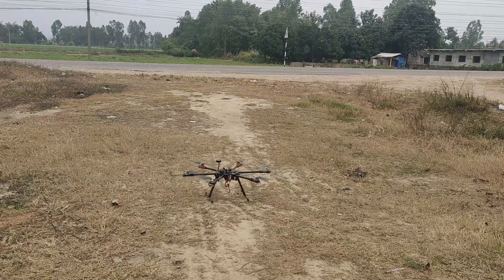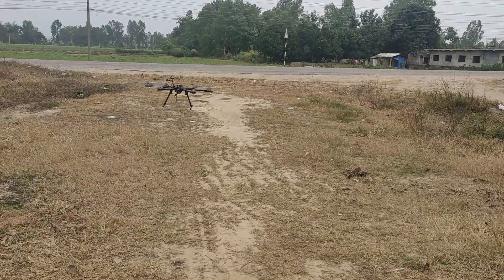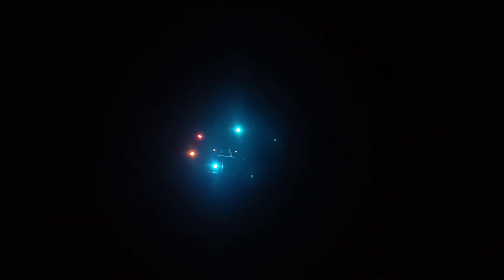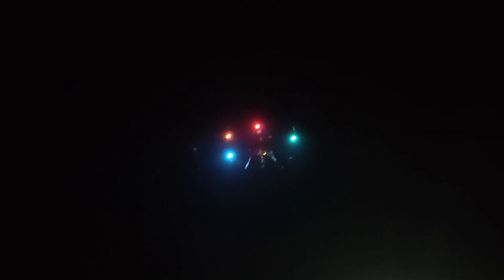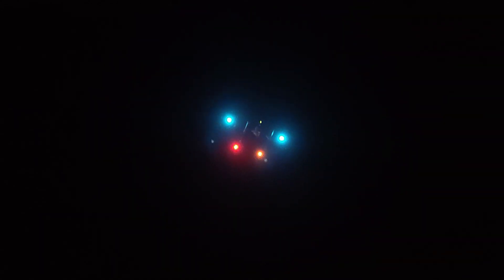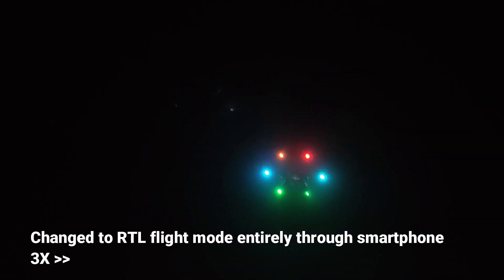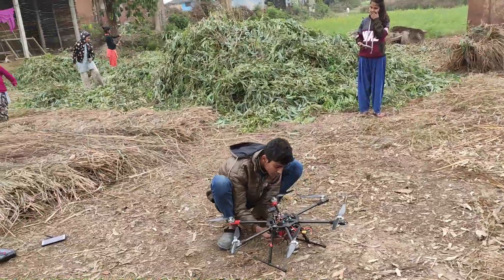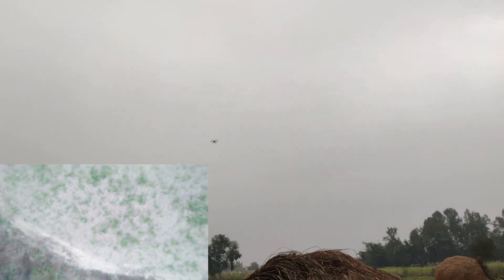Testing Loiter/GPS lock, Altitude hold, and autonomous mission in my Pixahawk based tarot hexacopter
Hello friends! welcome in the video..
This drone is made for the purpose of  automated medicine delivery in rural hilly areas of Nepal through drone and these are some of the early test flight results/ photages.
full details of the Hexacopter
Here i showed all the maiden i.e. first ever test flights of my tarot 690 hexacopter which is controlled by  radiolink pixhawk 2.4.8 with radiolink SE100 gps module..
I started my test flights from ground level i.e fliying at default ardupilot parameters and later on changed them or tuned them to fly my drone at optimum performance..
I first flew it in the stablized flight mode, later on changed to altitude hold and loiter at last. I also did autonomous flights with it through my smartphone running Qground control through
 telemetry.

frame : Tarot Ironman 690 made with carbon fiber
Motors:  Tarot 4008 380kv 6s
ESC :  Hobbywing X rotor 40A 6s
propellers: 1355 carbon fibre made by Tarot.
Flight Controller : Pixhawk 2.4.8
Gps Module :   Radiolink SE 100, Neo 8m
Telemetry : 433Mhz 100mw
Transmitter: Flysky I6s Tx and Rx